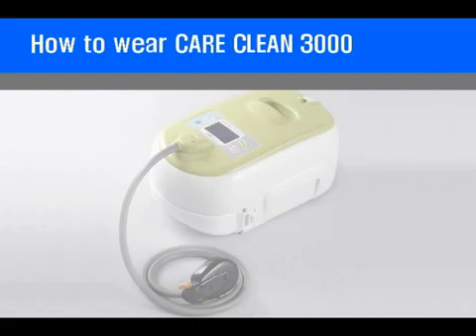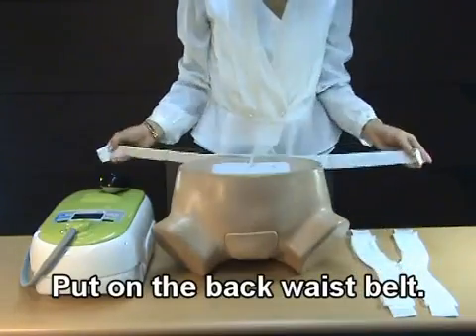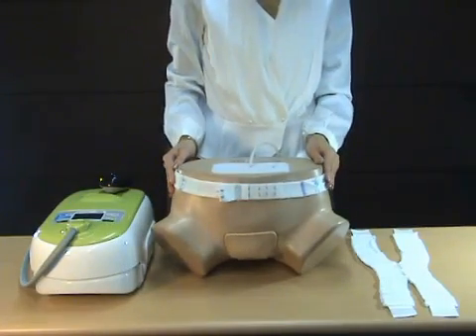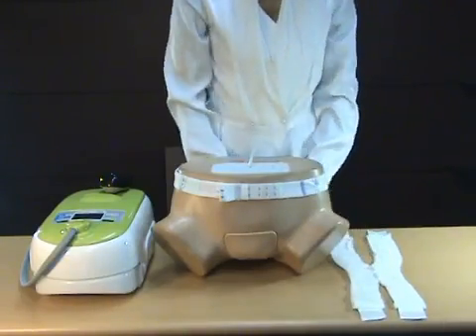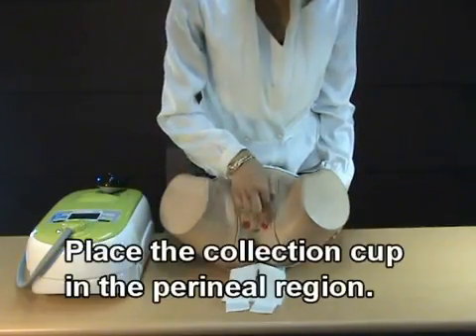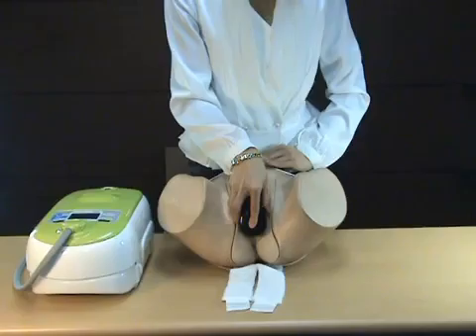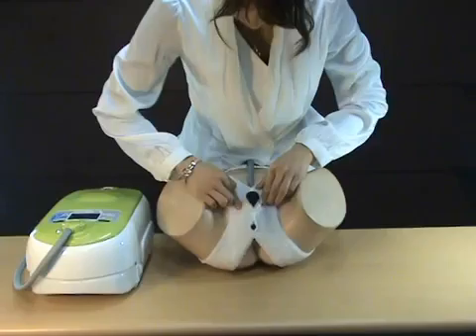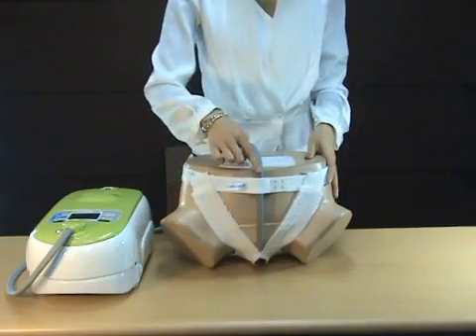4.How to place collection cup (Careclean 3000, 4/8)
There were only two kinds of equipment for the management of a patient's urination - diapers and the Foley Catheter. These two historical elements also have a long history of problems. There has never been a device like PAUCS before, but now PAUCS is available for patients. This small device (5 lbs.) can accommodate 1.9 liters of urine which is 0.5L more than the normal patient's one day urination (~1.45L), with a clean water bidet and drying function. CareClean 3000 saves labor, time, and costs of caring for patients, thus reducing the possibilities of skin rash and sores, and UTI (Urinary Tract Infection).  Automatic Urine Sensing & Evacuation, Automatic Bidet with warm water, Software controlled visible/audible user interface, rechargeable battery allows mobility, portable size and weight, automatically dries.

for more information.